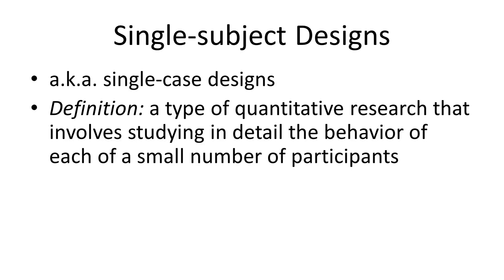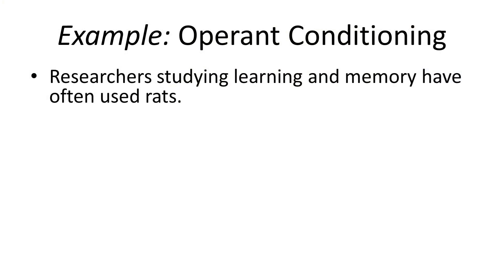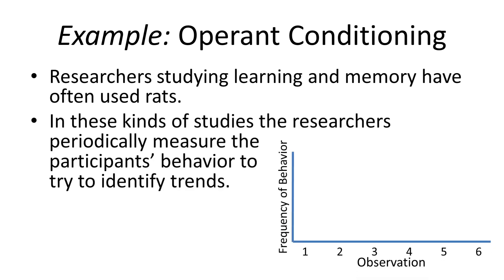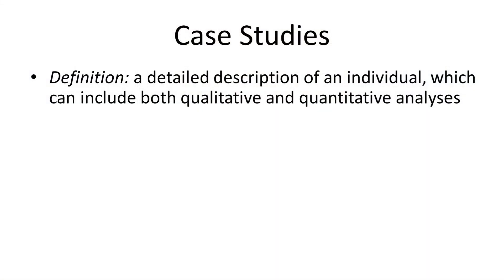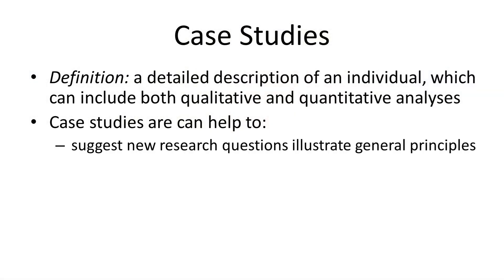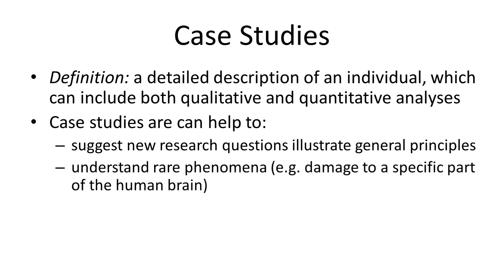10.1 Overview of Single-Subject Research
This video covers the basics of single-subject research designs. Topics include some famous case studies, how single-subject design relates to other designs, and the main assumptions of single-subject design research.

All audio and video is original and produced by myself, except for the photographs of the case studies. Do not use, edit, or disseminate any of this media without my expressed consent.